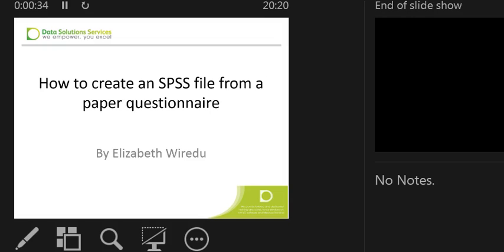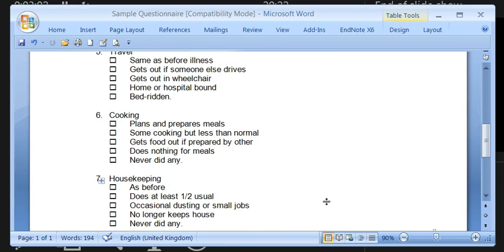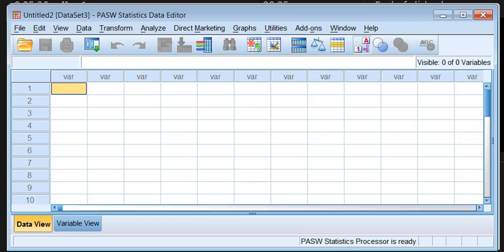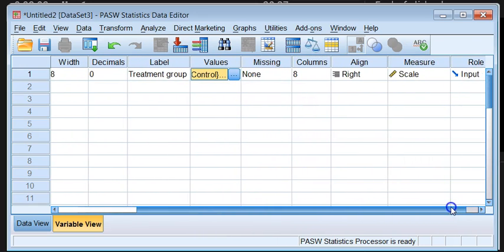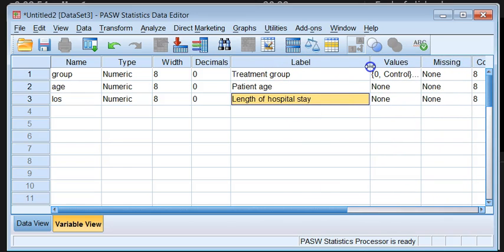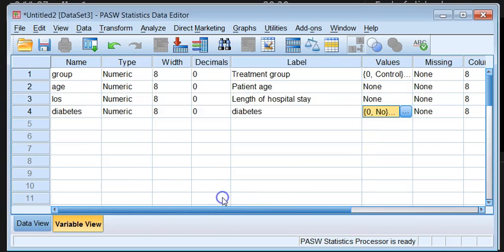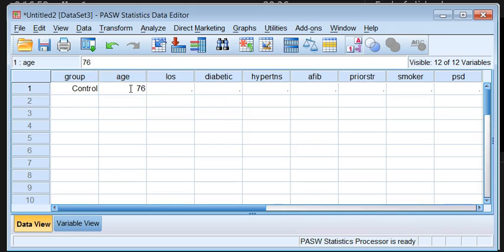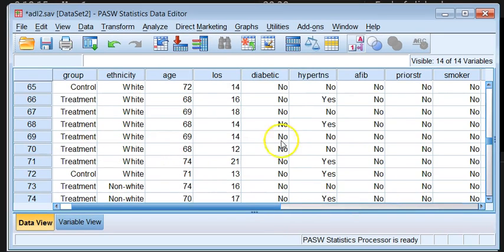How to create SPSS file from paper base questionnaire